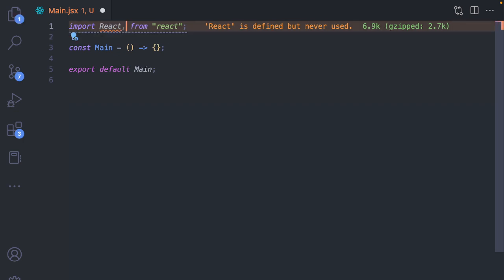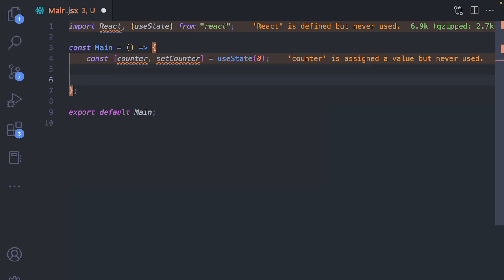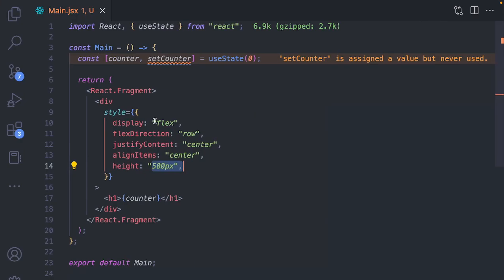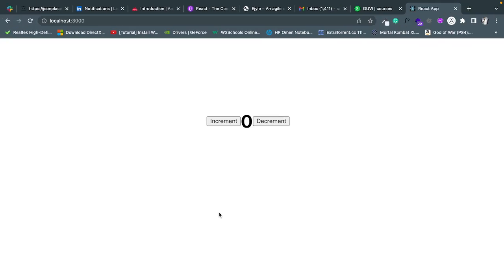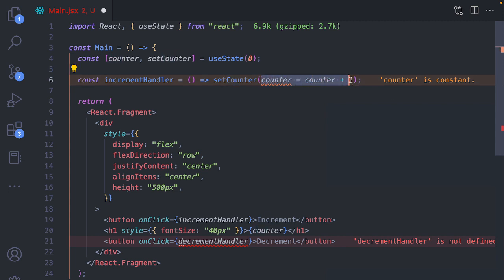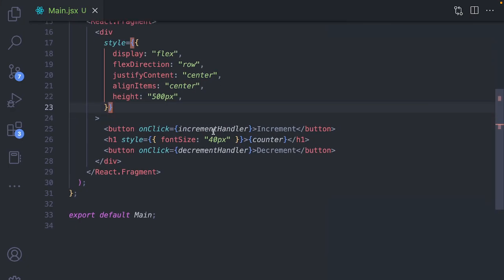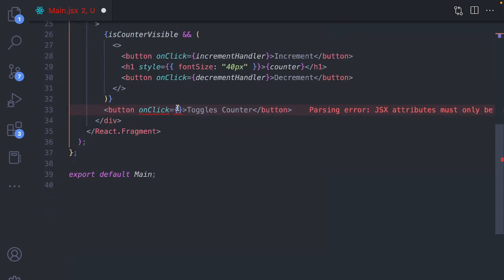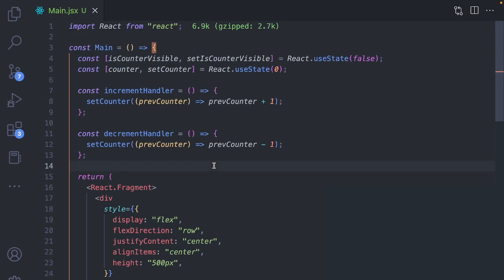Learn useState | React Hooks Course | 2023 | Learn React Hooks in less than 10 Minutes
Learn to use React Hooks in this amazing series developed for all tech learners